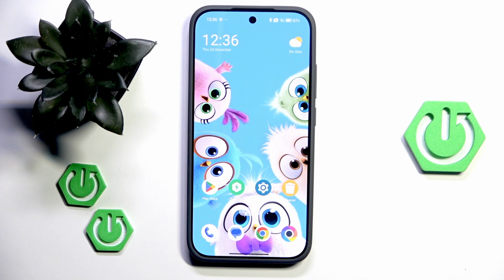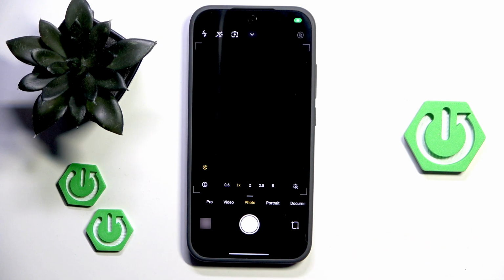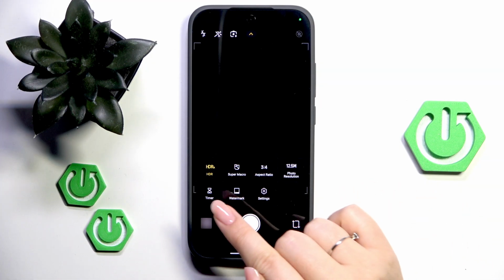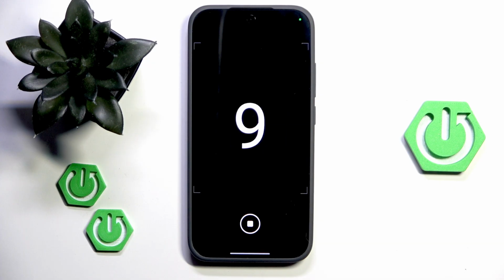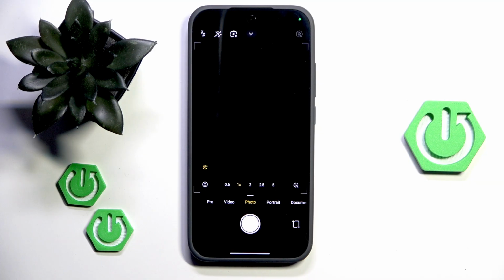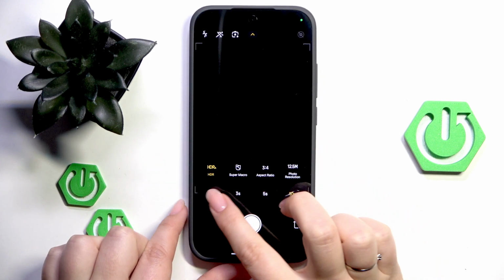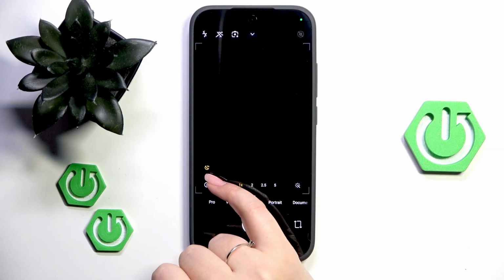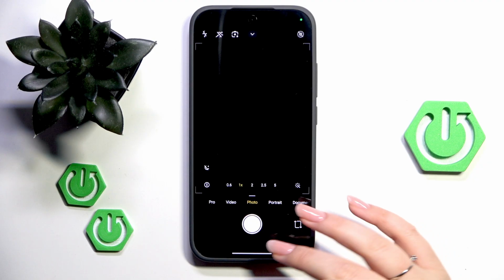REDMI K90 – How to Set Camera Timer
Learn how to set and disable the camera timer on the REDMI K90. This short video shows step-by-step how to open the Camera app, access More settings (swipe from top or tap the arrow), choose the timer delay (Off, 3s, 5s, 10s), trigger the countdown and take photos. You’ll also see the extra 3-second delay linked to the 9 mode and how to turn that off so pictures are taken immediately after pressing the shutter. These tips are perfect for group shots, selfies, tripod photos, or when you need a short delay before the photo is taken.

How to set camera timer on REDMI K90?
How to turn off the camera timer on REDMI K90?
How to use the countdown timer in REDMI K90 camera?

0:00 Intro and goal of the video
0:06 Open the Camera app and confirm Photo mode
0:16 Open More settings (swipe from top or tap arrow)
0:24 Tap the timer (hourglass icon)
0:29 Choose Off, 3, 5 or 10 seconds
0:44 Tap shutter to start the countdown and take photo
0:58 Wait for the photo to be taken
1:06 How to disable the timer (select crossed-out icon)
1:24 Explanation of the extra 3s delay from 9 mode and how to turn it off
1:37 Wrap up and subscribe reminder